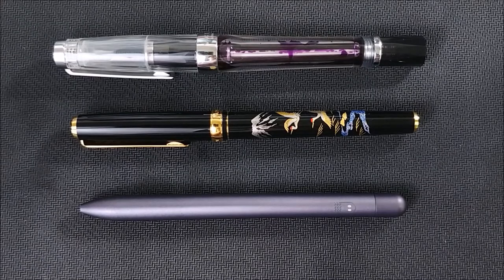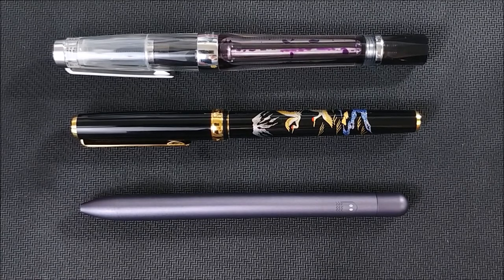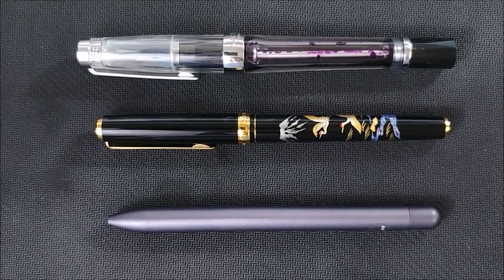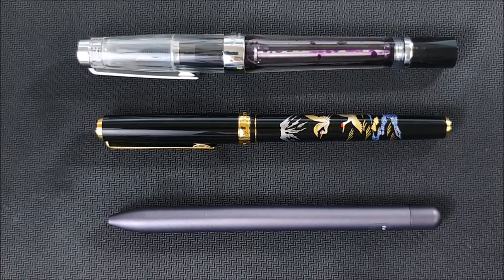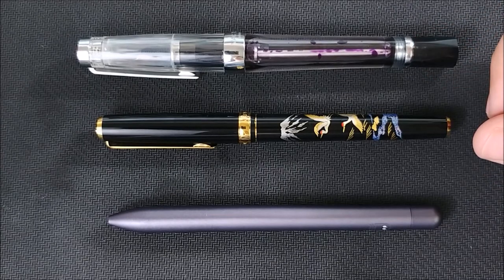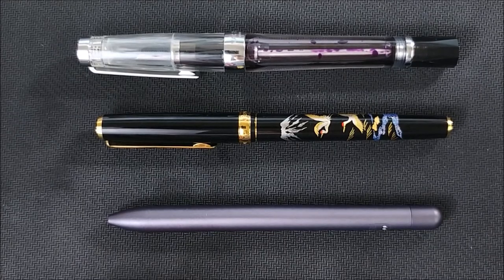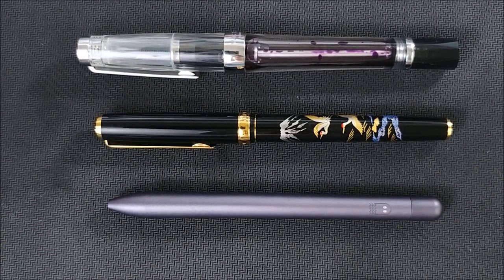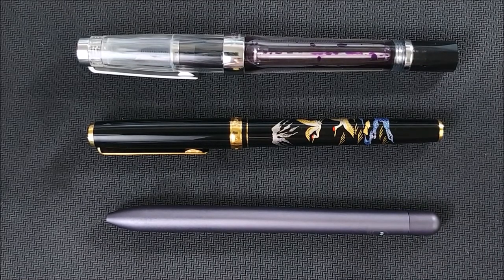This Week in Ink #6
Colorverse Schrondinger & Cat